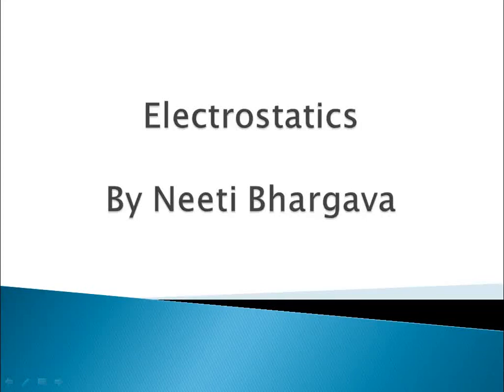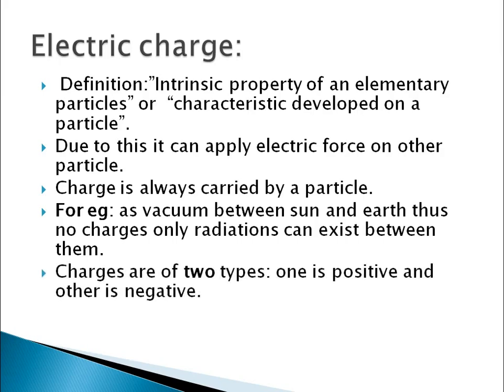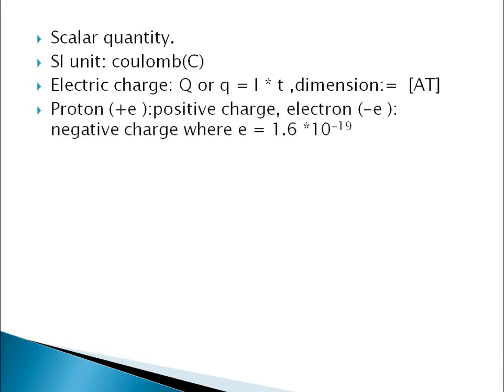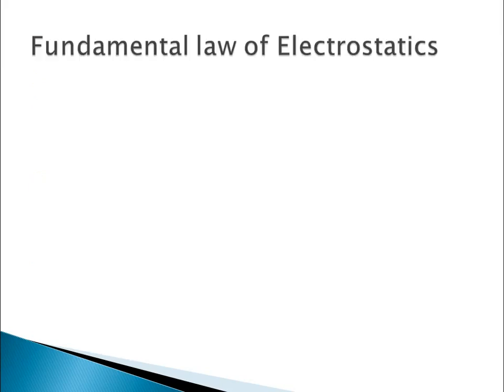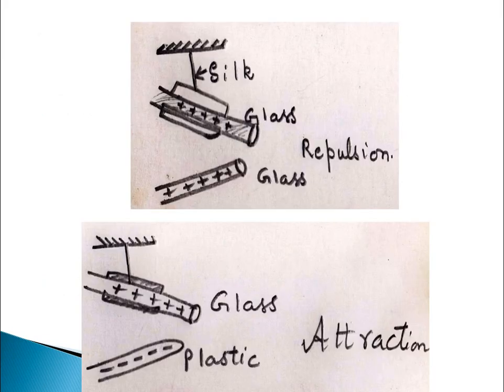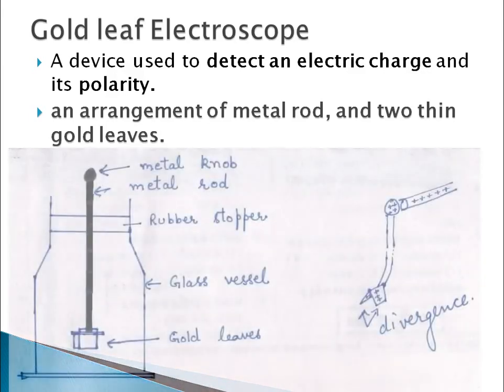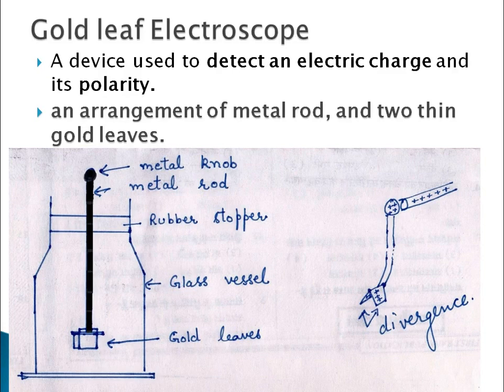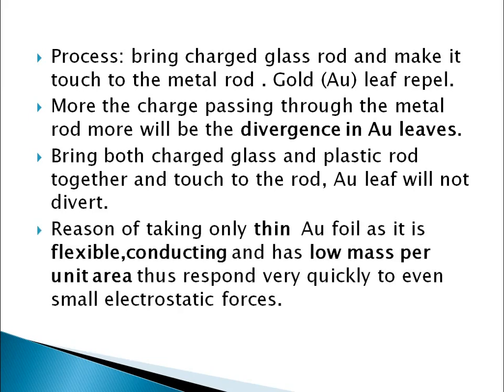XII Ch-1 INTRODUCTION Electric charge (Electric Charges & Fields)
In this video we will study about electrostatics,expaining basic concepts,Electric charge,frictional electricity,electrification,gold leaf Electroscope,Fundamental law of electrostatics.
Let's begin.